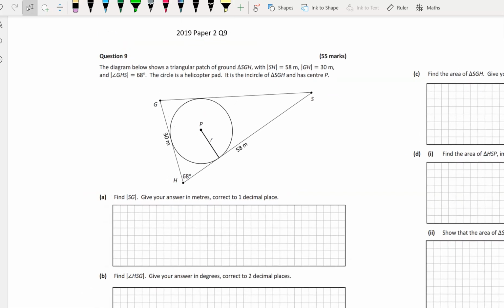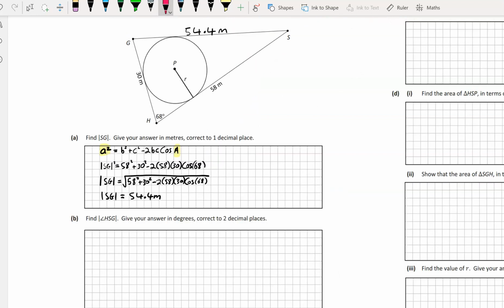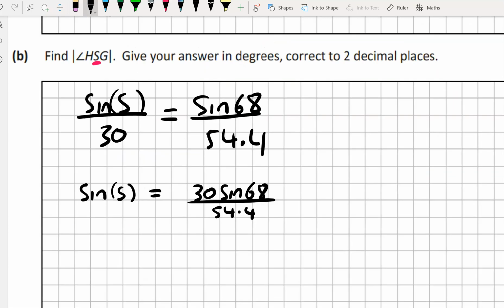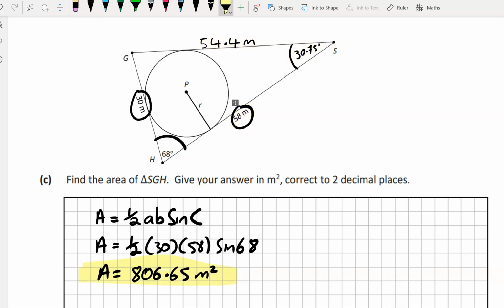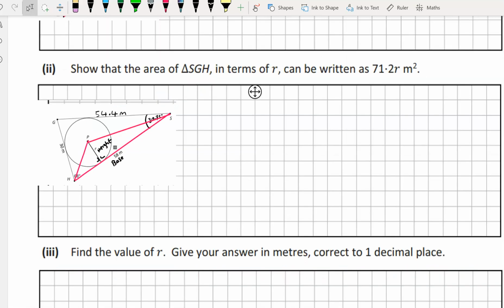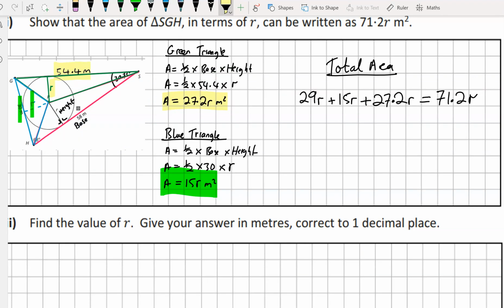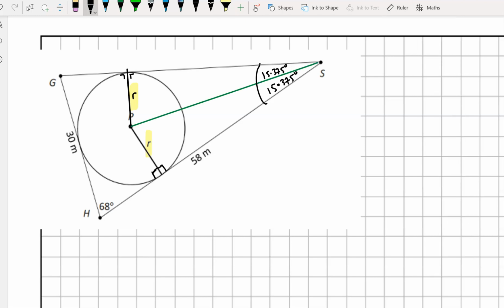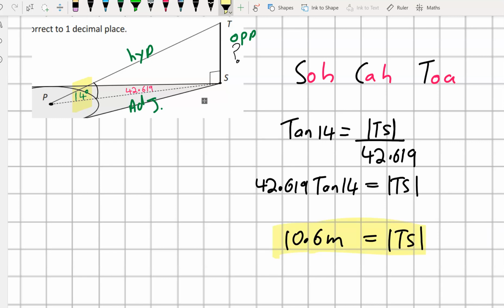2019 Paper 2 Question 9